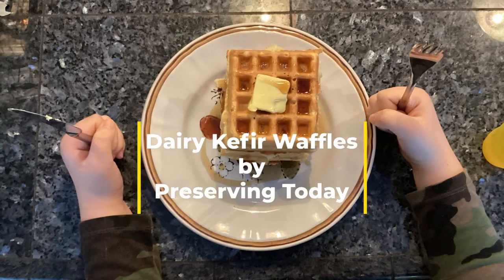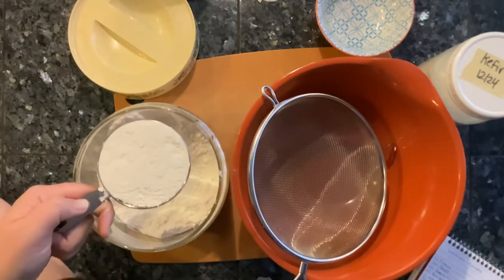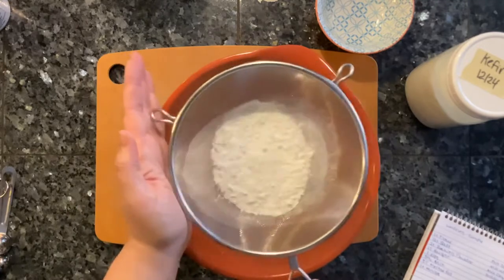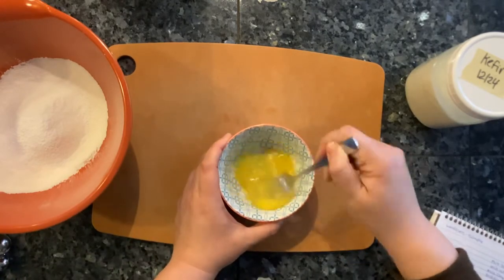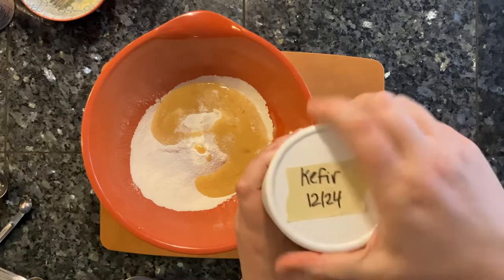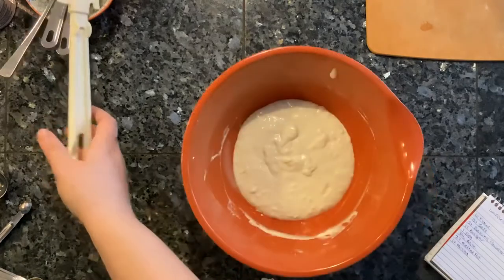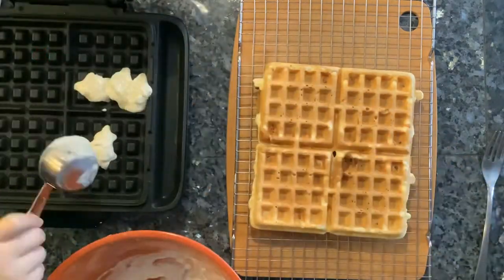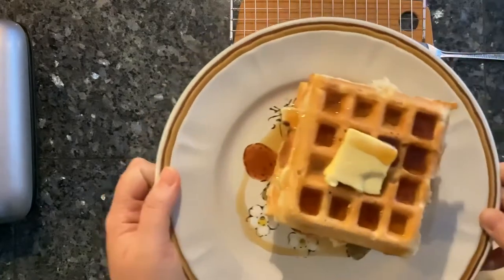Quick Basic Dairy Kefir Waffles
If you have already checked out the first video I posted, MAKING DAIRY KEFIR, you've seen how simple it is to ferment kefir and how to save the grains to ferment again and again. So now that you're a kefir pro you've probably got the stuff coming out of your ears! Well, what now? This is my first video in a series of videos that will be showing all the different ways I use milk kefir in my kitchen. These quick and simple recipes are sure to please the whole family.

This kefir waffles recipe is simple and delicious. It's quick and easy to make. This is NOT the BEST EVER waffle recipe, this is a - quick weekday meal that the kids will love -waffle recipe. Give it a try!

Links:
Amazon Store Front

Items Used in this Video:
Wire Mesh Strainer
Waffle Maker
Bob's Red Mill Flour
Real Salt
Avocado Oil

Items Used in Making Kefir Video:
Kefir Grains
Nylon Mesh Strainers
Canning Funnel
Quart Size Jars
Pint Size Jars
Silicone Spatulas